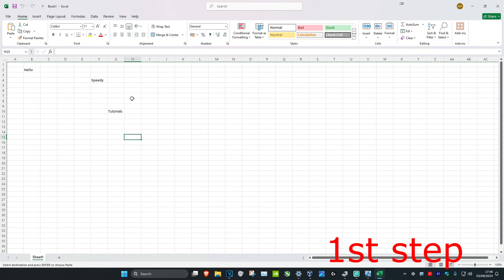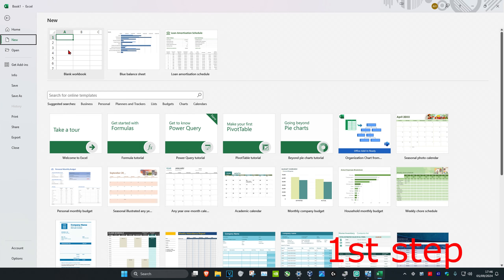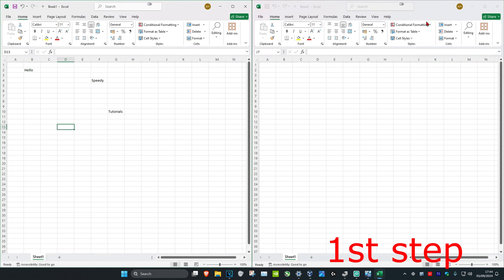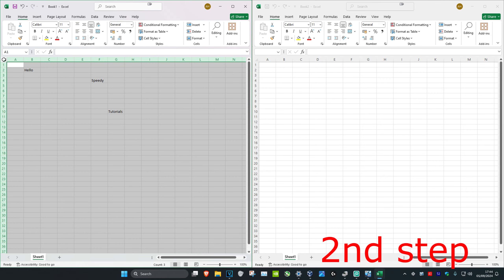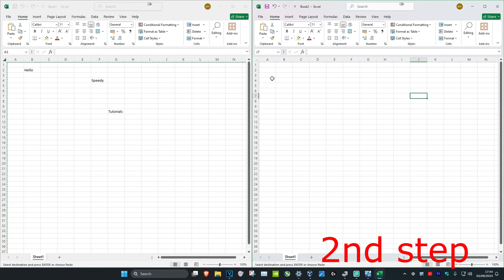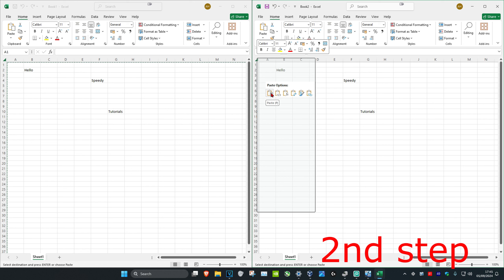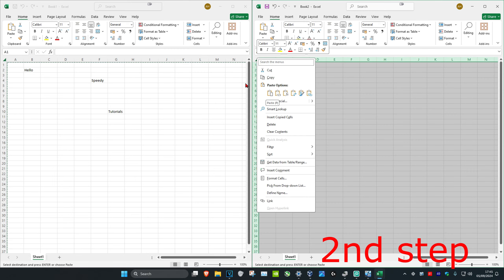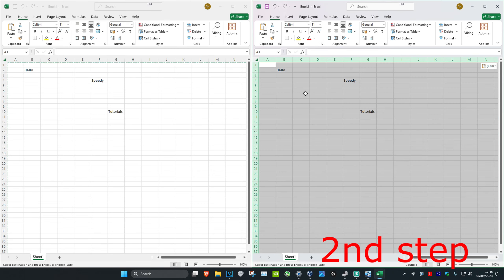How To Copy Microsoft Excel Sheet into Another Workbook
This tutorial will show you how to take a worksheet from one workbook and insert it into another workbook.